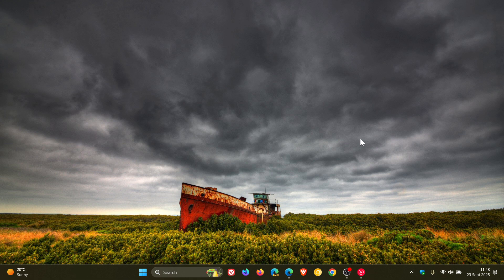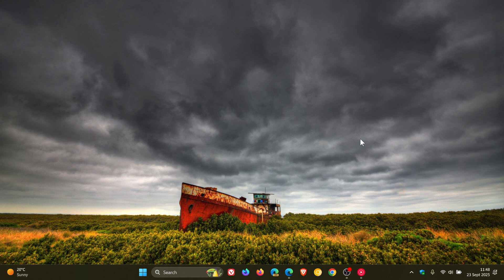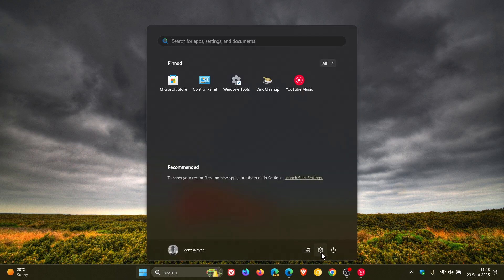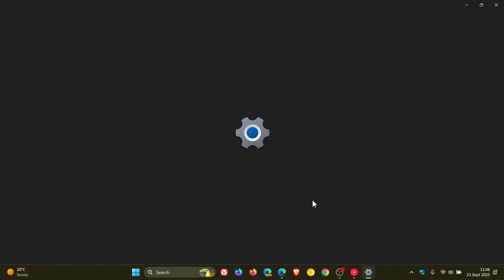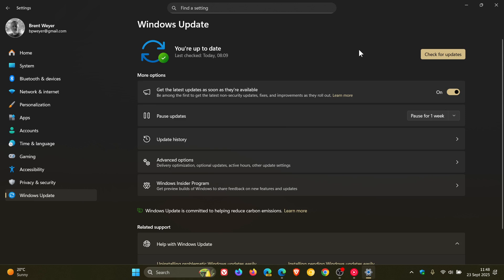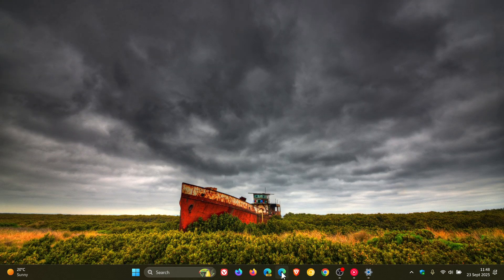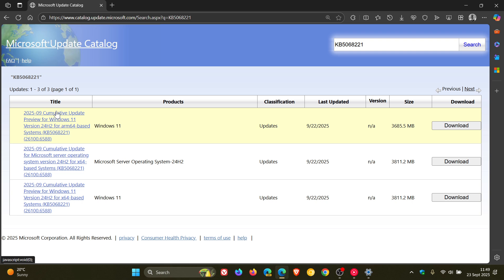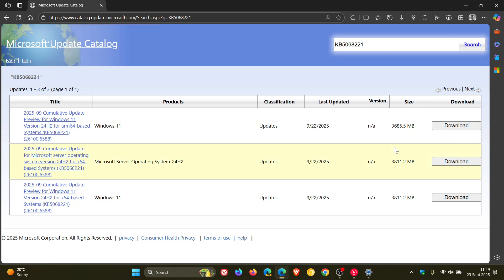Emergency Update: Microsoft Releases KB5068221 to Fix Windows 11 24H2 Virtualization!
KB5068221 is an out-of-band cumulative update for Windows 11, version 24H2